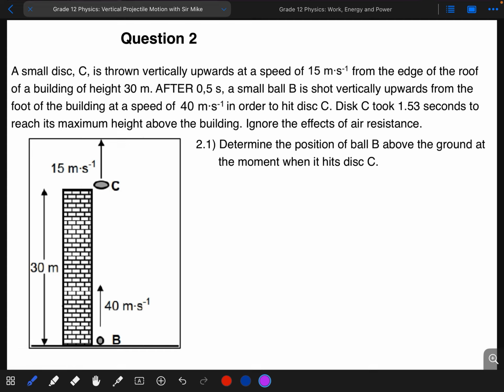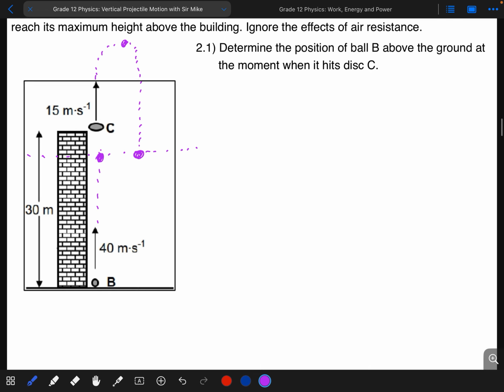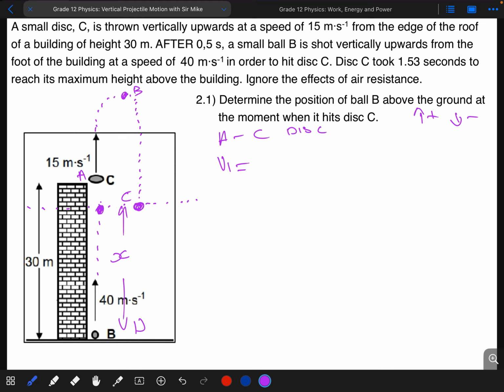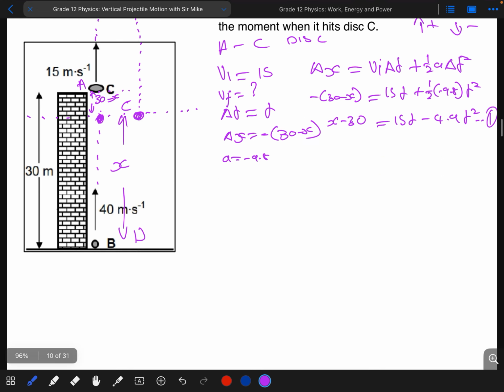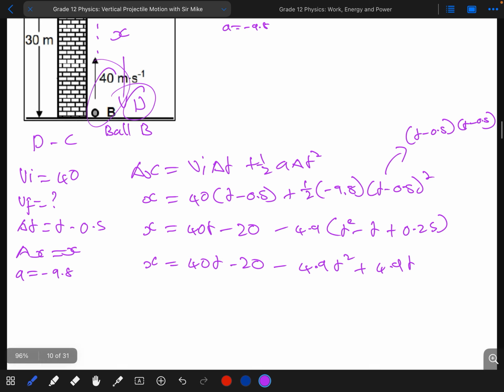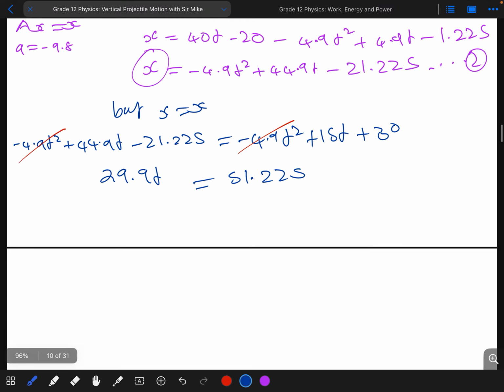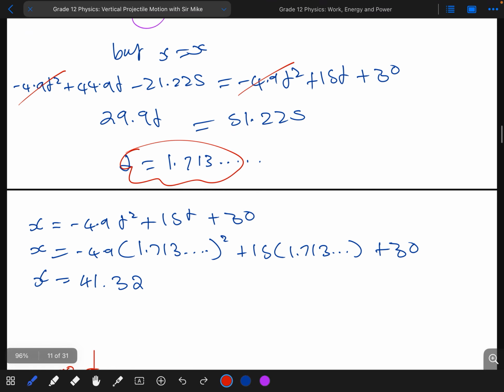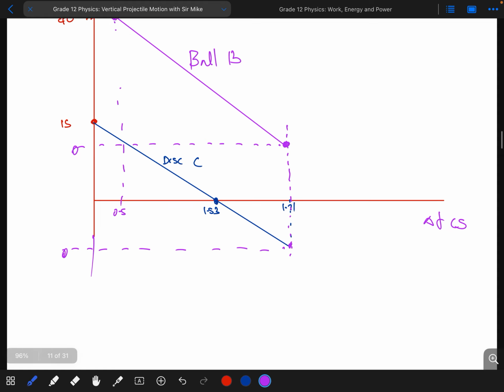3.1) Grade 12 Physics: V.P.M Two Objects Practice Question– Finding When and Where They Meet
In this video, we solve an exam-style practice question involving two objects in vertical projectile motion.
You’ll learn how to set up equations of motion, compare both objects, and calculate the time and position where they meet step by step.